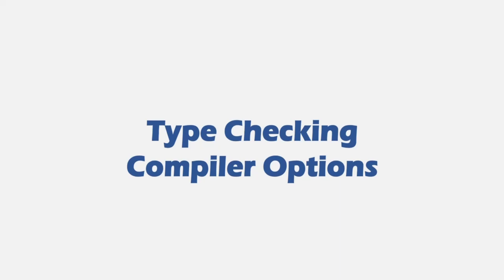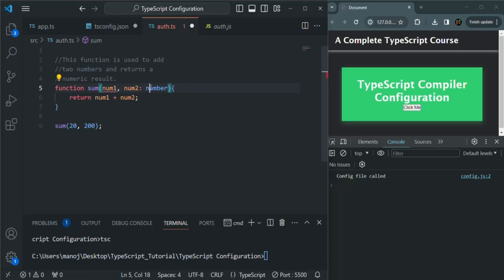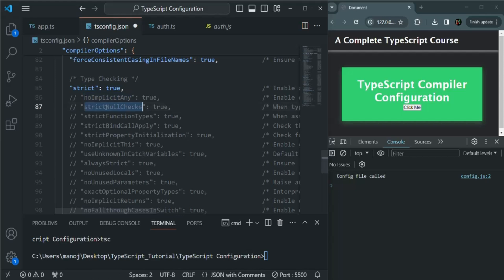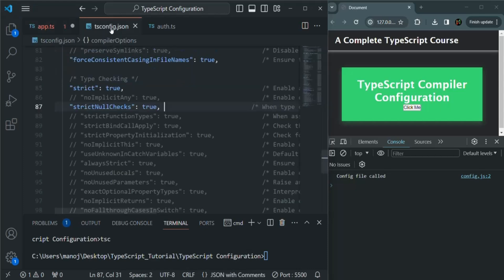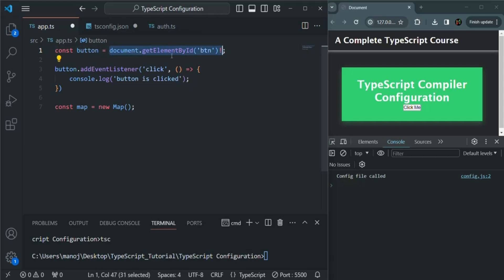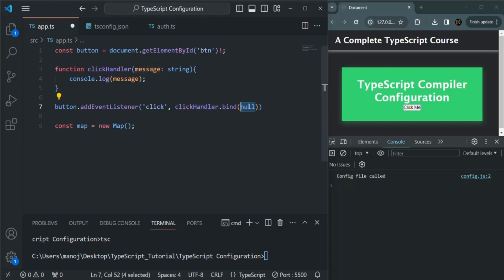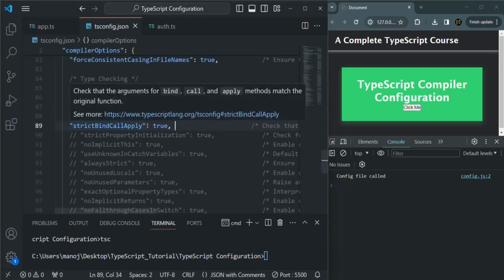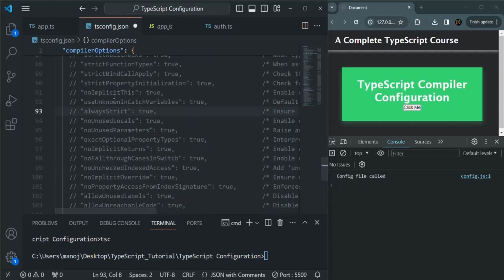#26 Type Checking Compiler Options | Configuring TypeScript Compiler | A Complete TypeScript